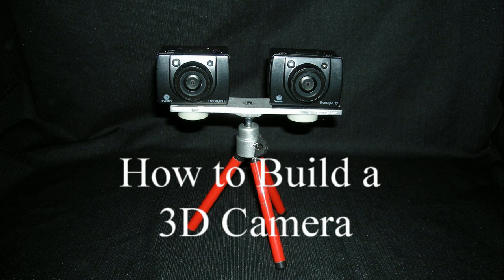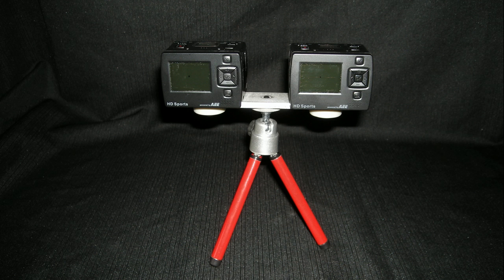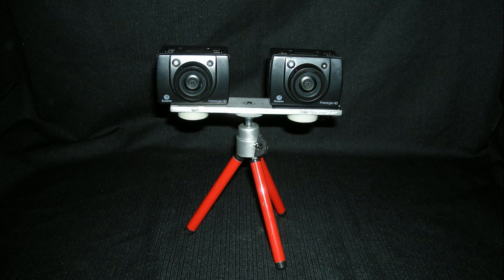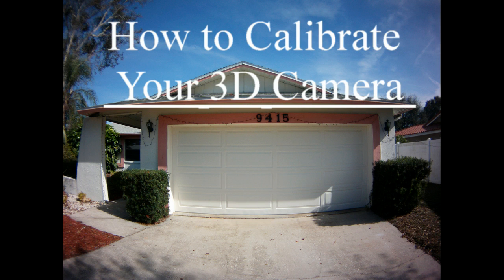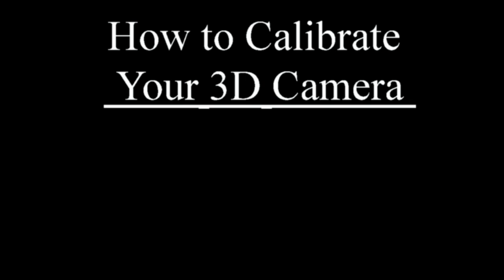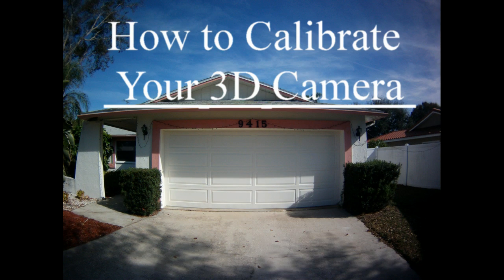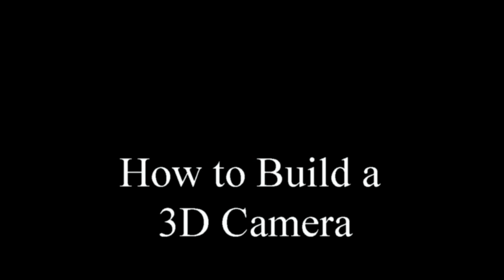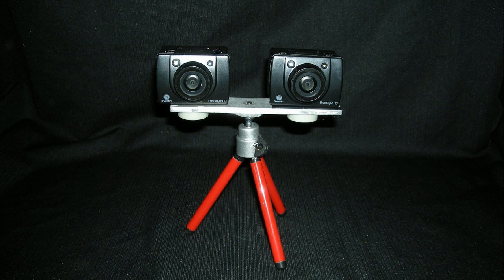How to build a 3D camera and Calibrate it for beautiful 3D video and still pictures.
This video will show you how to build a 3D camera using two cameras.  It shows you how to calibrate the cameras for best 3D performance.  It doesn't mention that both cameras should be set to look at the object you are photographing, just like your eyes.  So if your object is 10 feet in front, both cameras should be set to point at that object.